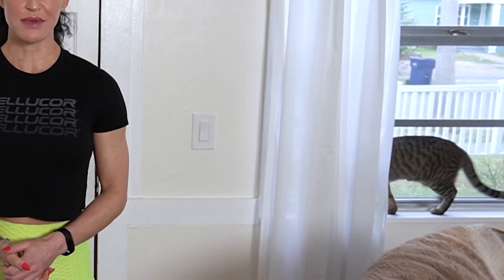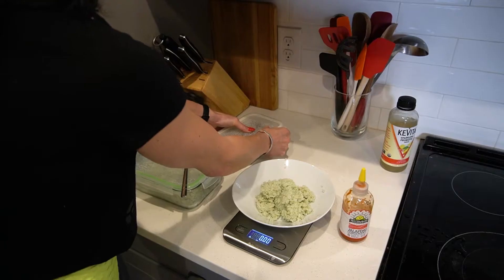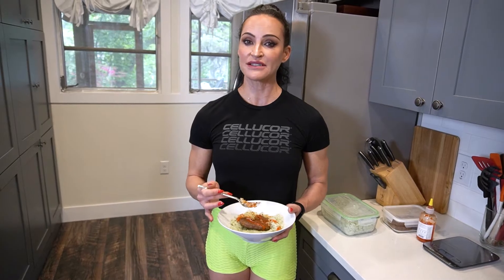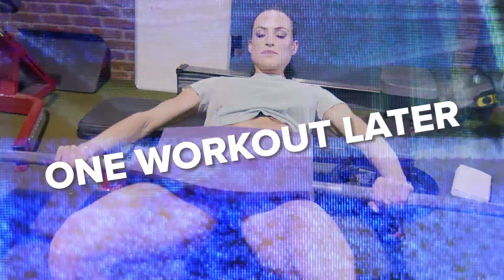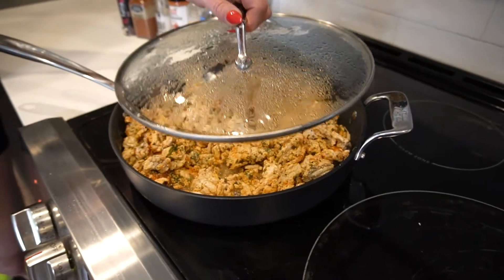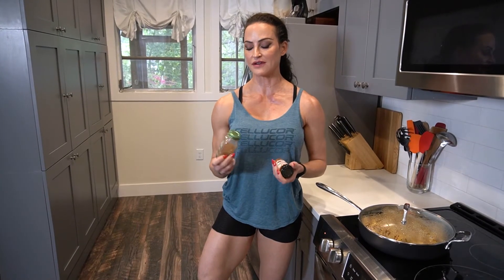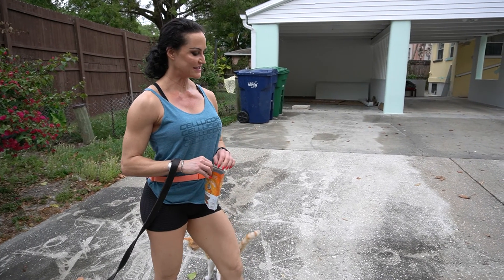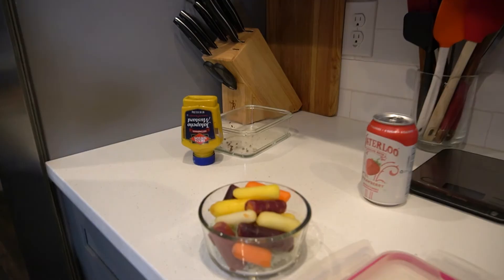Erin Stern's Female Figure & Bikini Contest Prep Diet: A Full Day of Eating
Ever wonder what a 20x cover model eats when they’re leaning down? We connected with Erin Stern as she gets stage ready to see what she eats during a full day of contest prep. Erin shared tips on her favorite condiments, the ideal pre- and post-workout meals, and her favorite supplement stack as she leans down.

00:00 Contest Prep Intro
00:29 Meal Prep #1
03:18 Pre Workout Prep
04:30 Post Workout Recovery
05:00 Meal Prep #2
06:01 Meal Prep #3
09:22 Meal Prep #4